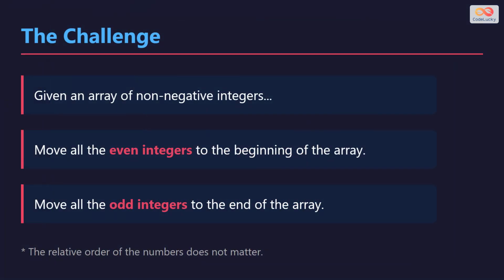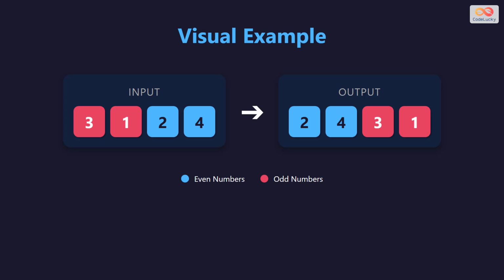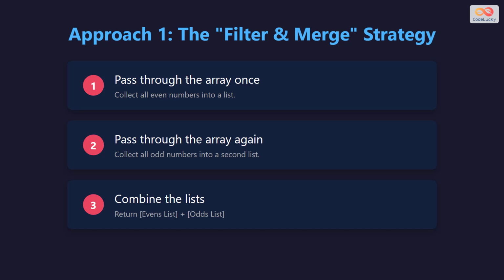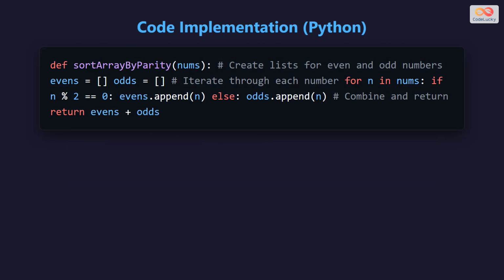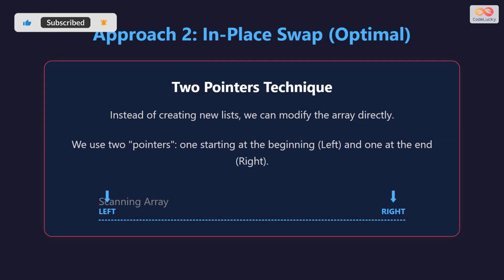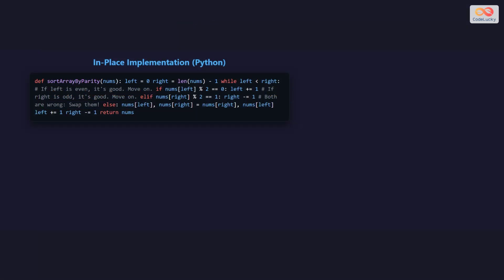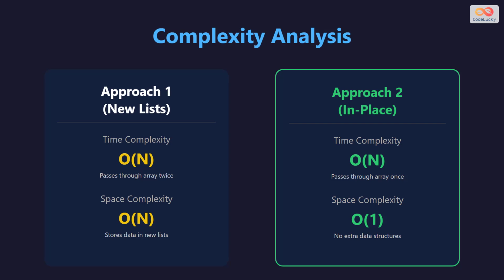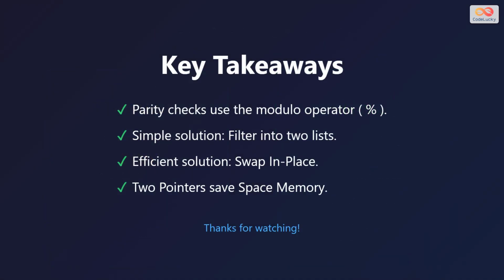Sort Array By Parity - LeetCode Solution (Python & Logic Explained)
Learn how to solve the "Sort Array By Parity" problem efficiently! 🚀

In this video, we break down one of the most common array manipulation problems asked in coding interviews. We'll start with a beginner-friendly approach using simple lists, and then optimize it using the Two Pointers technique for an In-Place solution. 🧠

We will cover:
1. Problem Analysis & Visual Examples
2. Understanding Parity (Even vs Odd logic)
3. Brute Force Solution (Filter & Merge)
4. Optimal Solution (In-Place Swapping)
5. Time & Space Complexity Analysis

Whether you are a beginner learning Python or prepping for technical interviews, this guide has you covered!

Chapters:
00:00 - Introduction
00:16 - The Problem Definition
00:38 - Visual Example
01:01 - Understanding Parity
01:24 - Approach 1: Filter and Merge
01:45 - Approach 1 Implementation
02:10 - Approach 2: In-Place
02:29 - Algorithm Logic
02:55 - Approach 2 Implementation
03:23 - Complexity Analysis
03:47 - Summary
04:07 - Outro